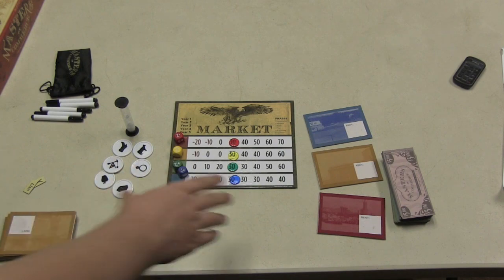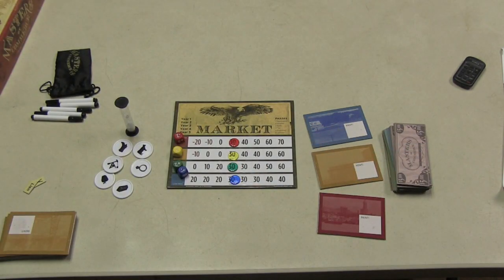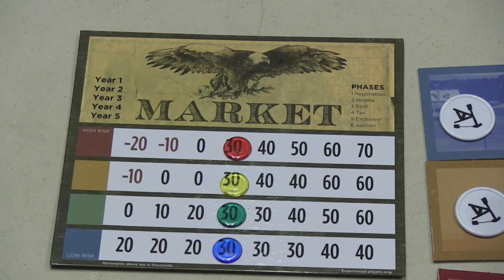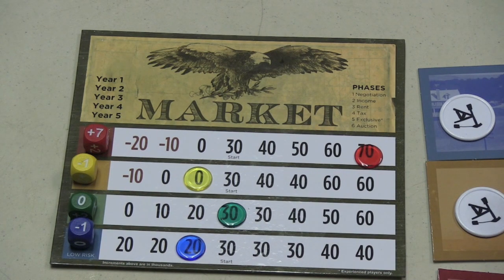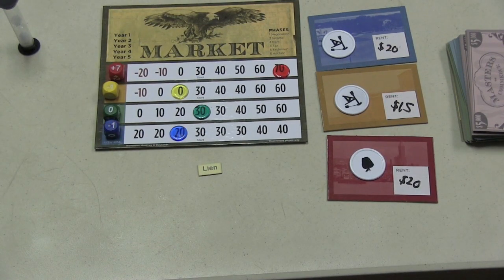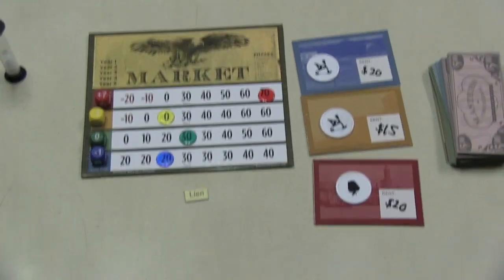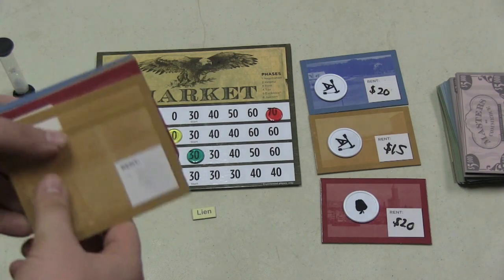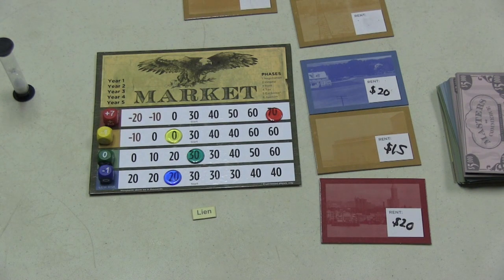Miami Dice: Episode 99 - Masters of Commerce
Tom and Sam take a look at this fun party game